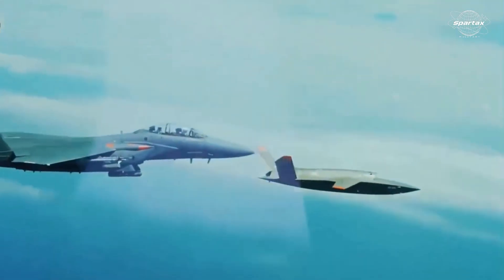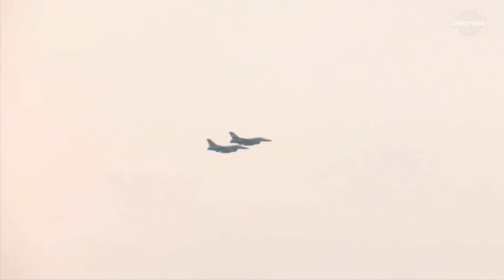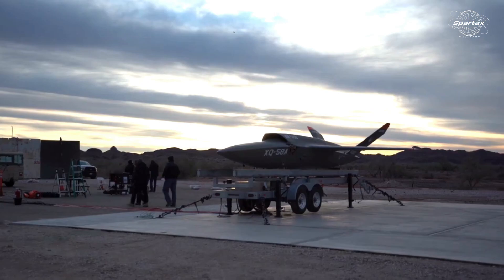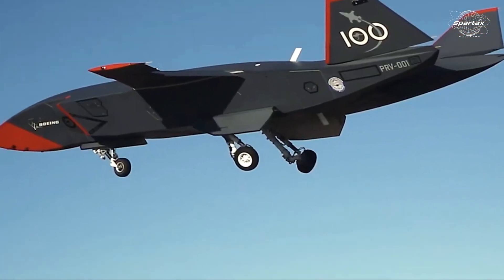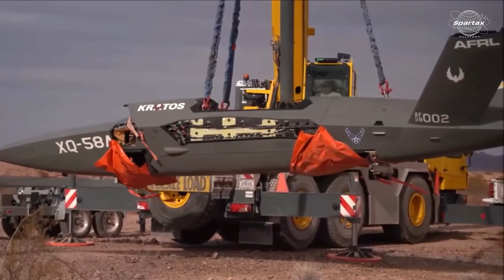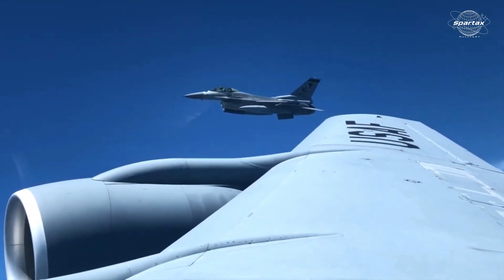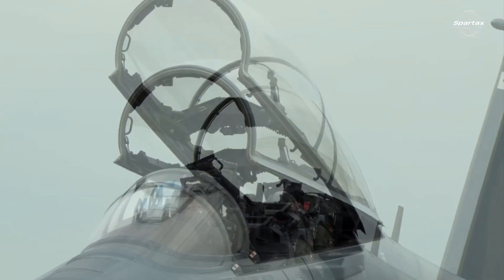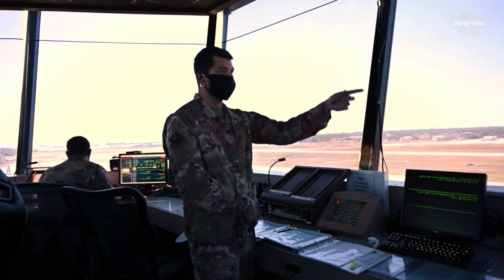AMAZING | F-15 and F-16 Pilots Control an XQ-58A Drone in Air-to-Air Combat.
The United States Air Force recently carried out an exercise in which pilots operating F-15E Strike Eagle and F-16C Fighting Falcon fighter jets remotely commanded an XQ-58A Valkyrie unmanned aircraft in a simulated air-to-air combat scenario, marking a groundbreaking step towards the future of aerial warfare.

The way the US military operates in contested areas is changing as a result of this historic test, which was carried out over the Gulf of Mexico and represents a critical milestone in the integration of manned and unmanned assets.

The drill demonstrates the Pentagon's determination to adjust to the changing needs of contemporary combat. The test, which was overseen by the Air Force Research Laboratory, demonstrated the growing significance of drones as force multipliers that can execute challenging tasks while protecting human pilots.

Kratos Defense & Security Solutions was responsible for the development of the XQ-58A Valkyrie. The Valkyrie is a stealth drone with a high subsonic speed that was created as part of the Air Force's Low Cost Aircraft Technology [LCAAT] program. It is intended for long-range operations and prioritizes affordability and adaptability.

F-15E and F-16C pilots controlled virtual enemies against XQ-58A Valkyrie drones in an exercise that mimicked an air-to-air combat scenario. As "loyal aviators," the drones carried out operations that would typically put manned planes in grave danger.

The exercise demonstrated the strategic imperatives that shaped Valkyrie's development in addition to validating its technical capabilities. To keep its advantage in the air, the US must keep coming up with new ideas while rivals like China and Russia create their own unmanned systems.